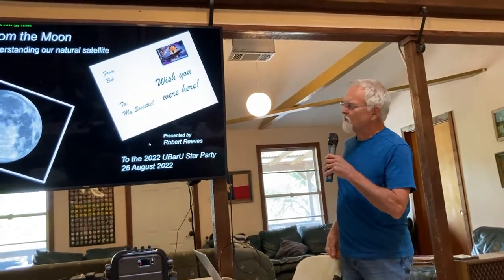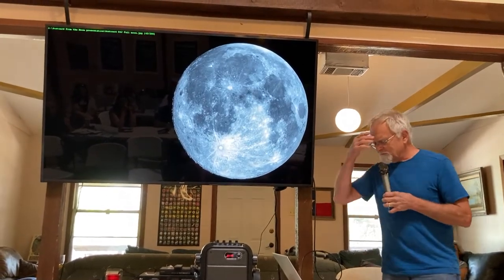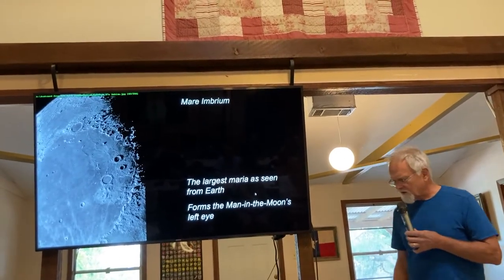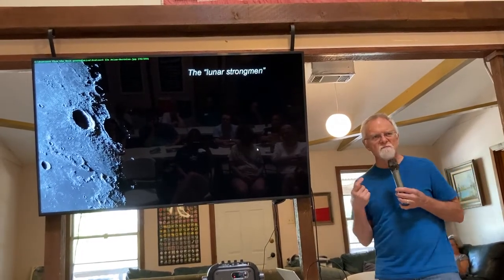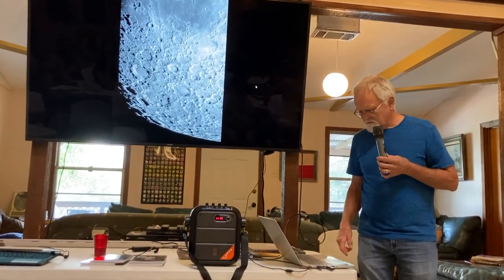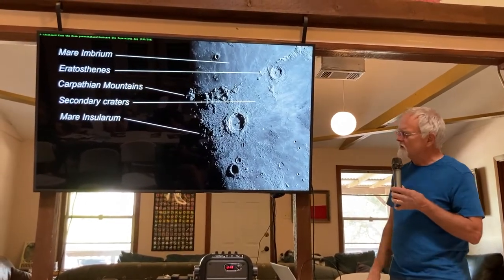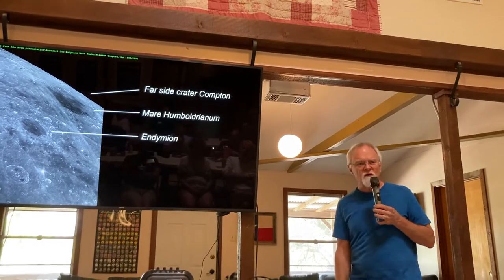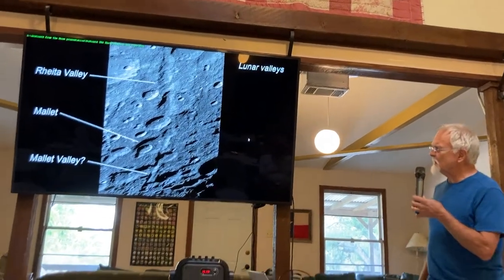Robert Reeves 2022 star party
Postcards from the Moon presentation from Star Party 2022